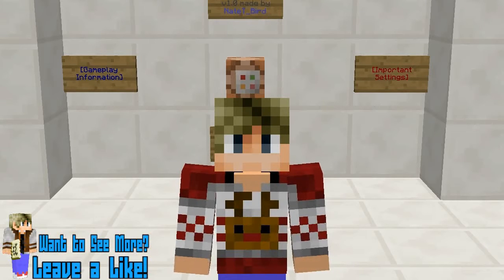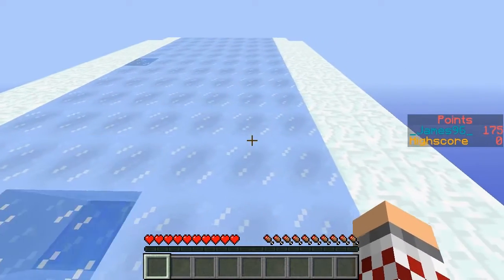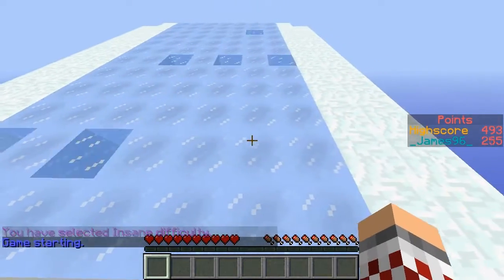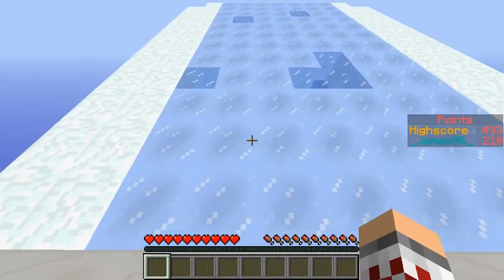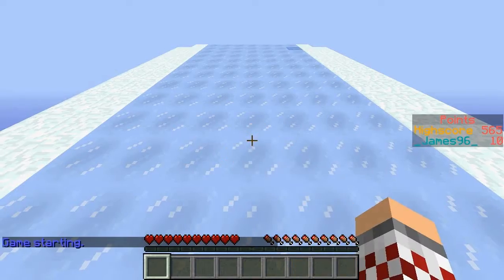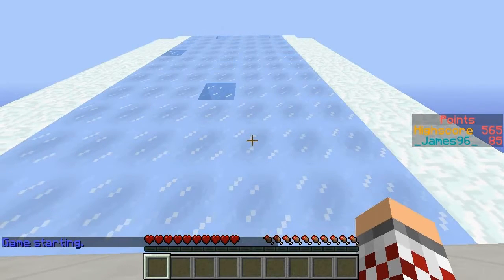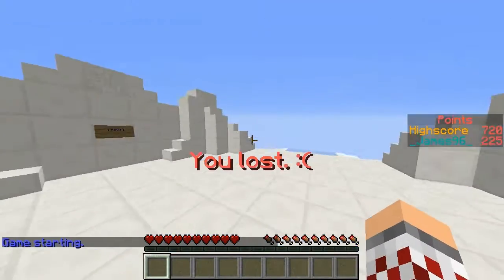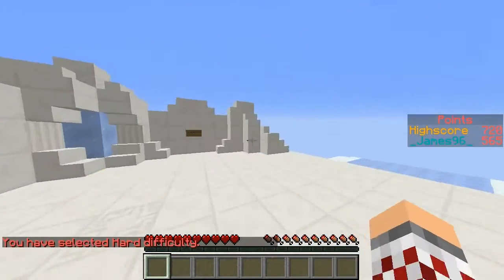Minecraft: Ice Skater - Highscore 900!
Possibly the best map of the Map Advent Calendar Series! This fast paced MiniGame is well worth playing!

Map Info:
►Map name: Ice Skater
►Map Description:
Move side to side along the ice dodging the weak spots. If you skate over a weak spot, you lose. There are 4 starting difficulties that you can choose. The game automatically gets harder the longer you skate. The longer you skate the more weak spots there are, and the faster they reach you. You gain score the longer you skate. How long can you skate without falling into the ice?